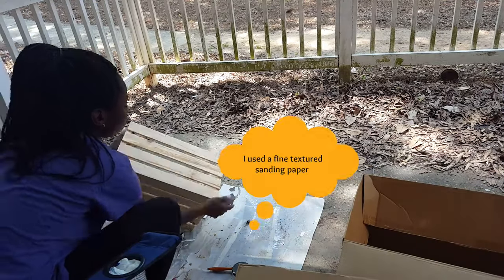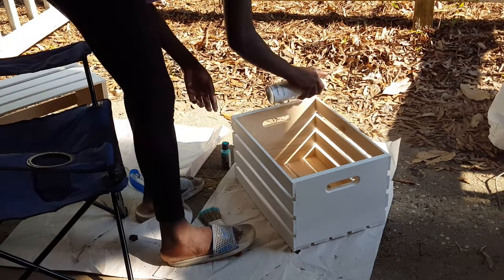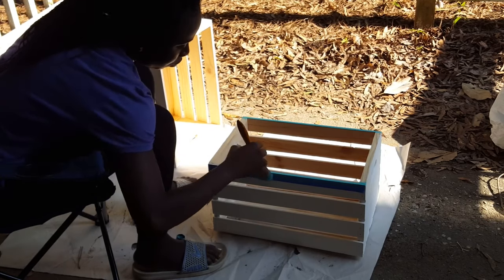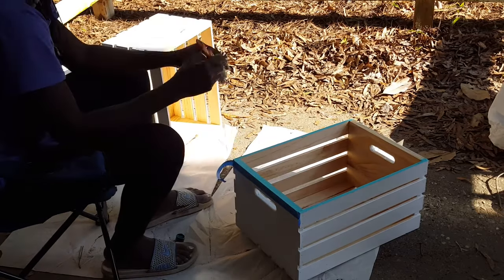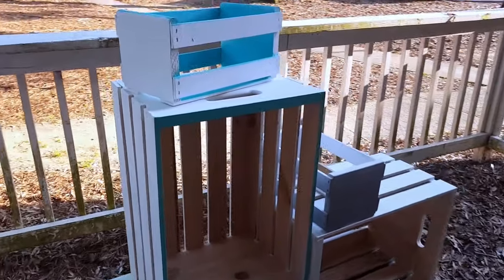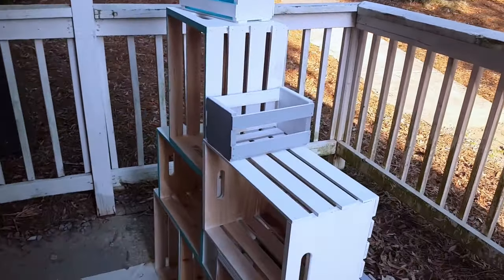DIY Wooden Crate Shelves/ Bookcase || Room Decor || Olasubomi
DIY Wooden crate shelves, Room Decor. Room storage idea.

Materials used:
6 wooden Crates (Target)
2 Small wooden crates (Goodwill)
RUST-OLEUM Universal Paint &Primer Satin (Home Depot)
AMERICANA Multi surface Acrylic paint Satin (Home Depot)
Fine Grit sanding Paper (Home Depot).

Camera used: Samsung Galaxy S6.